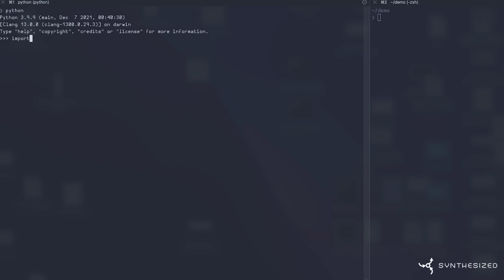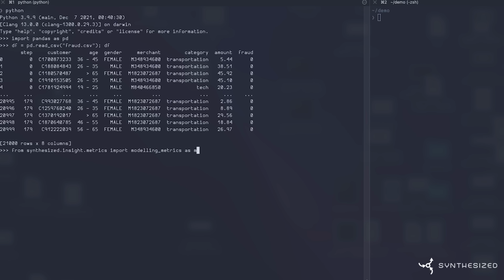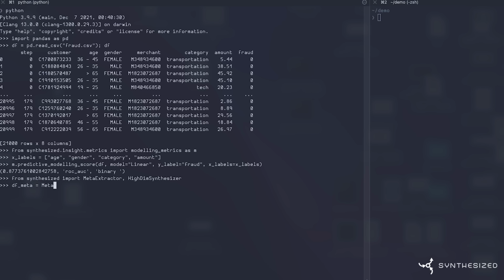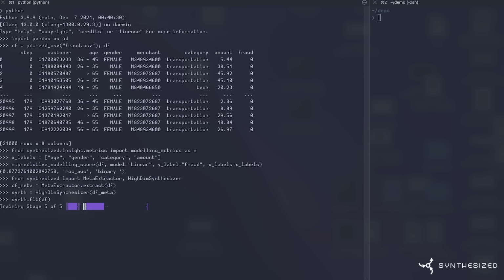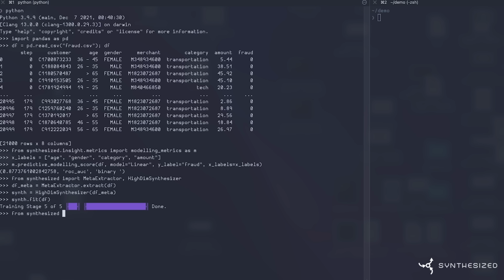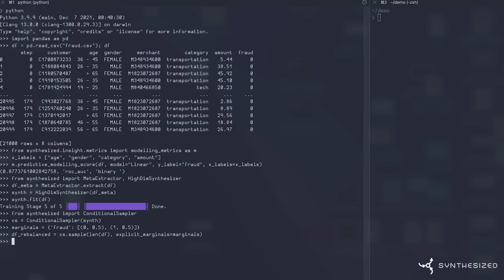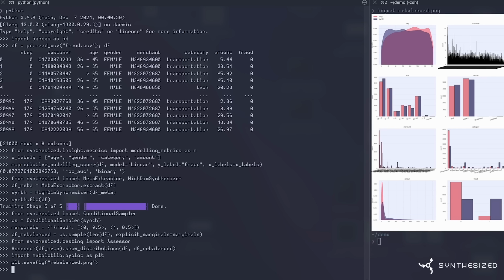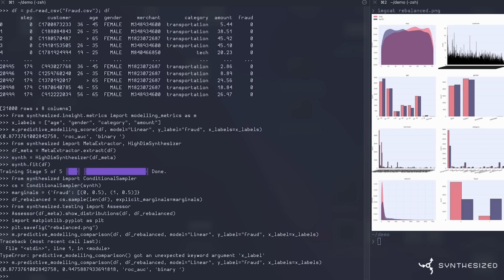Improving Fraud Detection with Synthesized SDK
Fraud datasets are known for being imbalanced, with a weak signal of fraudulent transactions. Synthesized SDK can be used to highlight this signal and improve fraud detection model performance.

In this video, we use a sample transaction dataset and go through the process of extraction of its metadata, training our machine learning model, upsampling and amplification of the fraud signal to a 50/50 split. All this is done in under 5 minutes, with a 7 percentage points improvement in performance.

Synthesized delivers the first API-driven data generation platform that creates data, better than production data — in minutes. QA and ML teams can now easily create, validate and safely share high-quality data for software testing, model training, and data analysis with easy-to-use YAML configs.